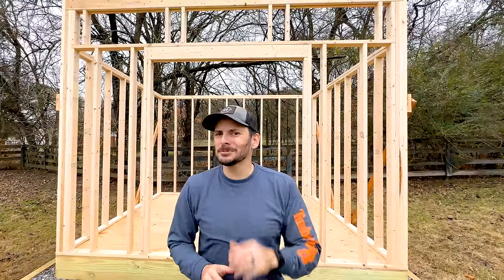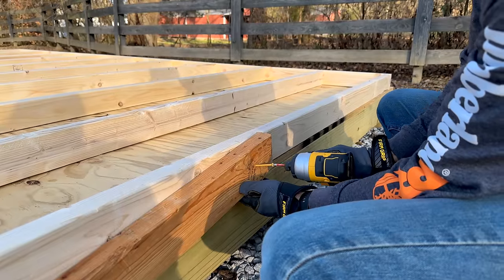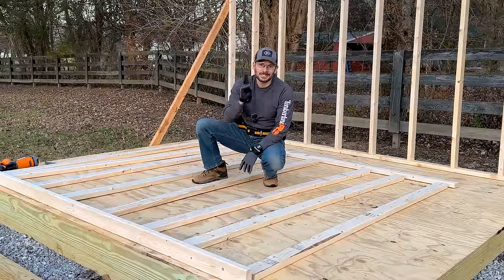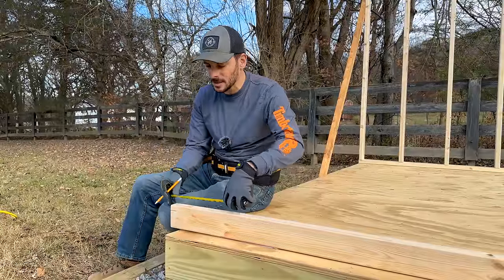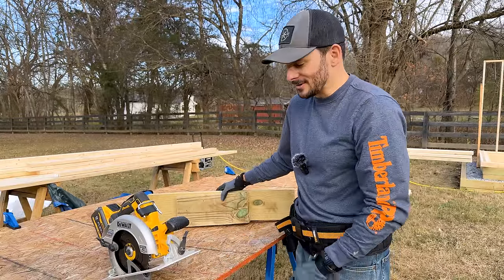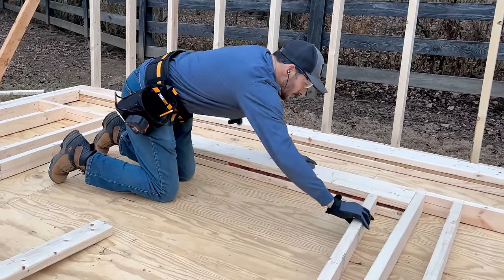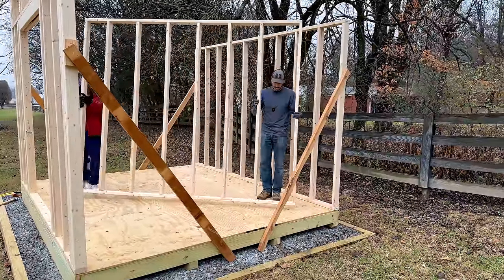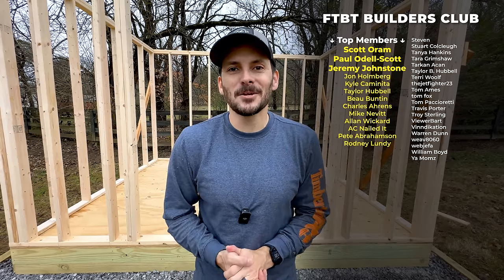Framing an Overbuilt Shed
Framing my 10x12 DIY Shed was a great outdoor storage project and our shed build is going great! Get Plans to build your own DIY 10x12 Shed!

Our Amazon Shop
Kreg Track Horse Stand
Kreg VersaGrip Clamps
Dewalt Circular Saw
Dewalt Impact Driver
ToughBuilt Tool Belt
ToughBuilt Project Pouch
Gorilla Cart
7’ Level
Framing Nailer
Cordless Sliding Miter Saw
3” Deck Screws

➤Thank you to these partners for supporting our channel.  Go check them out!